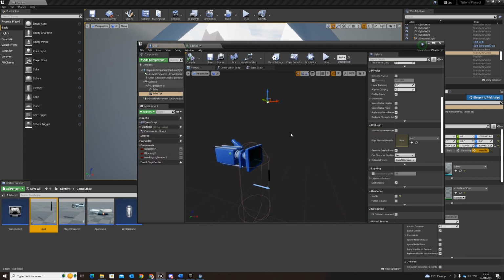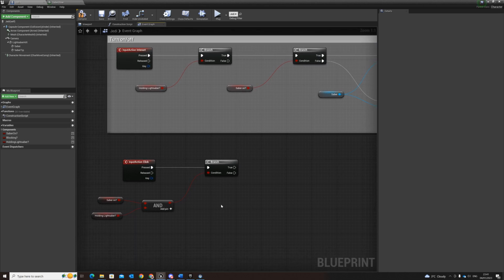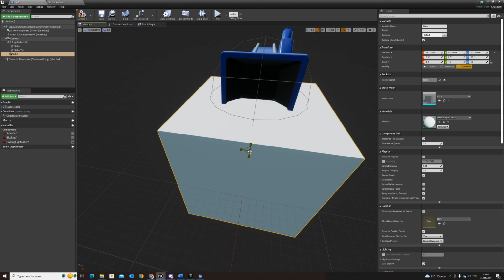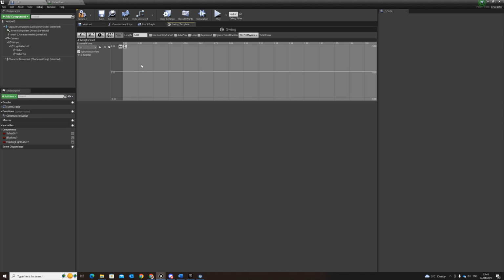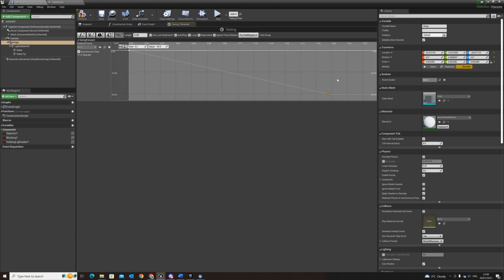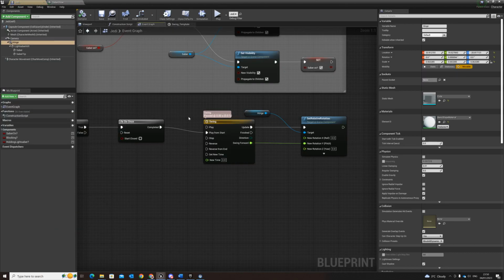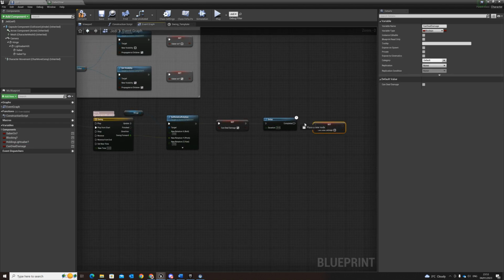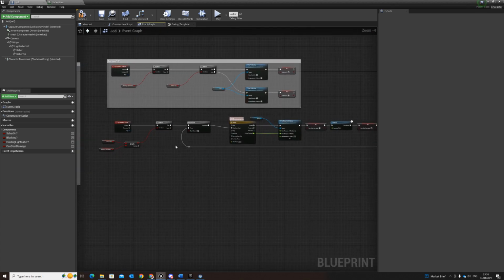Unreal Combat Tutorial 3: Swinging your Weapon